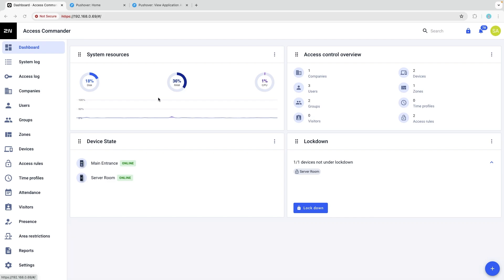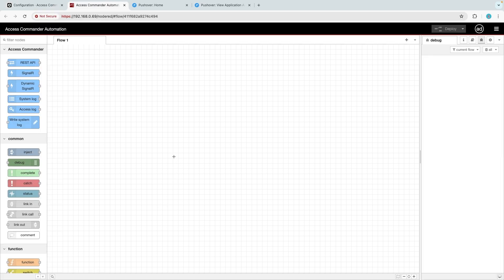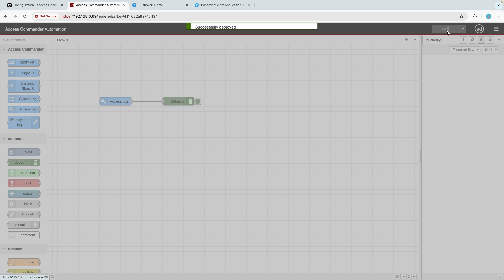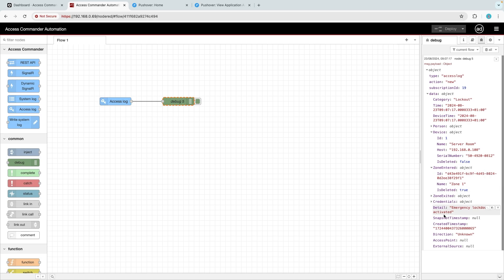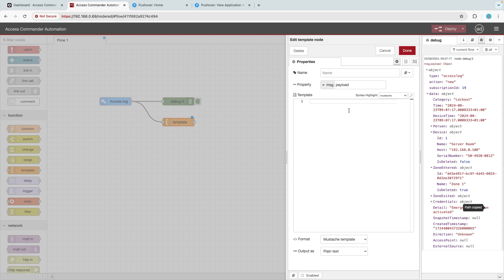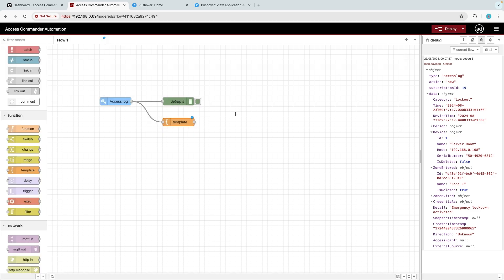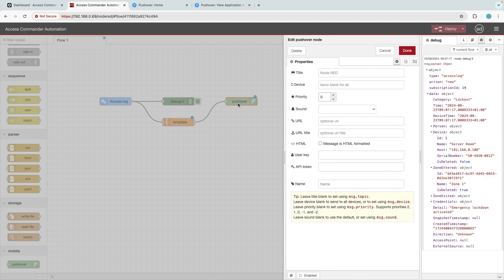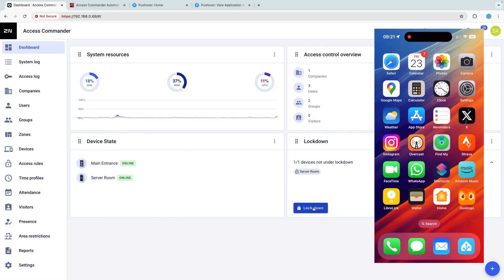How to set up push notifications on access management system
Learn how to set up a custom push notification workflow in the latest 2N Access Commander update (Version 3.2), using the new Node-RED integration tool. This tutorial will show you how to automatically send a push notification on your access management system to mobile phones every time an access event occurs, making it easy to stay updated on activity in real-time 🦾

🚀At the core of this new functionality is Node-RED, a flexible programming tool that allows users to create automation flows, integrate with third-party software, and manage workflows seamlessly. Node-RED makes it simple to connect devices, services, and APIs in 2N Access Commander without needing middleware.

For more information on the latest 2N Access Commander 3.2 and to try a free demo, head

💥 Discover the wide range of modern access devices that can be managed via the 2N Access Commander. Use them to build a cutting-edge, reliable IP door entry system

⚡ Keep up with the fast-paced world of access control and get 2N updates right in your inbox.